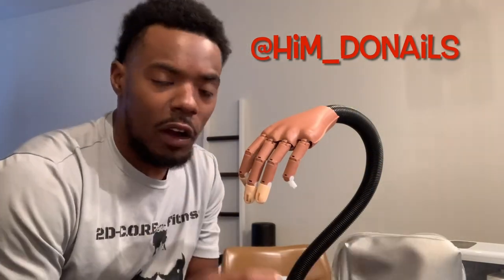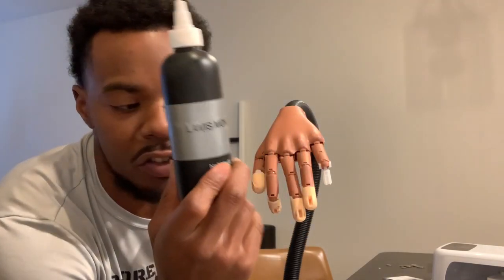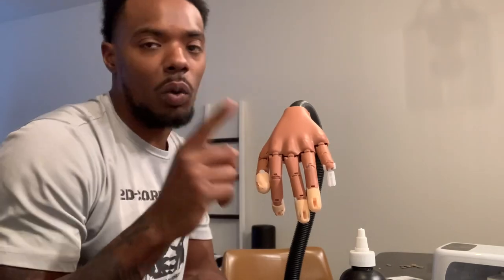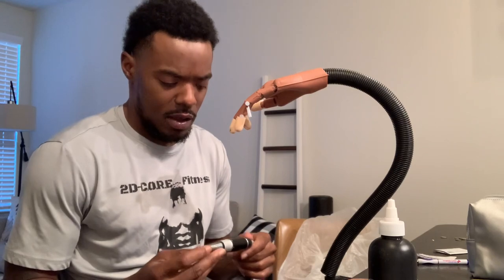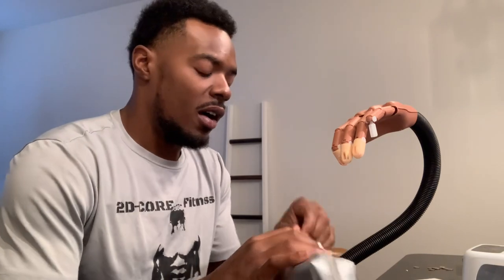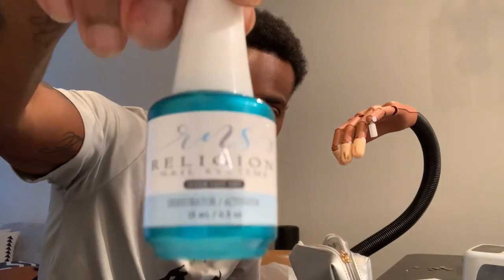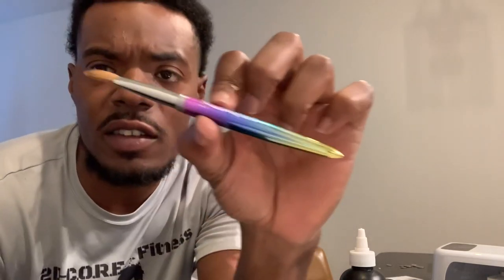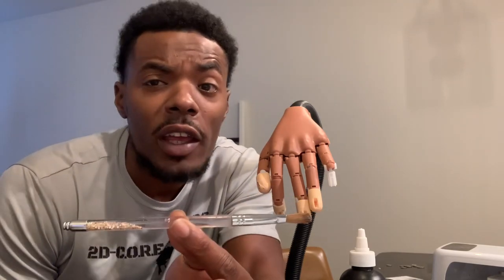Beginner NAIL TECH SHOWING TOOLS HE USES TO START A FULL SET OF NAILS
Male nail tech @him_donails showing the tools & materials you will need to practice a full set.

Song by: @dashawnjordan5020